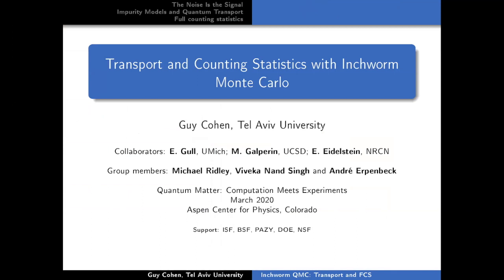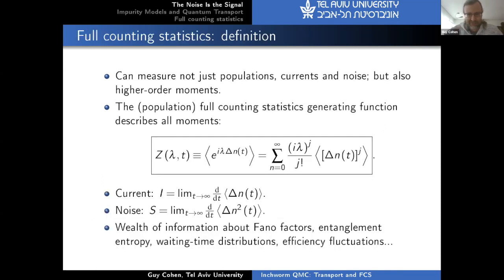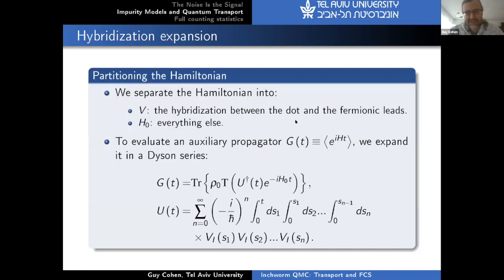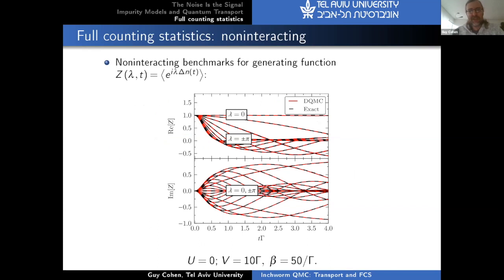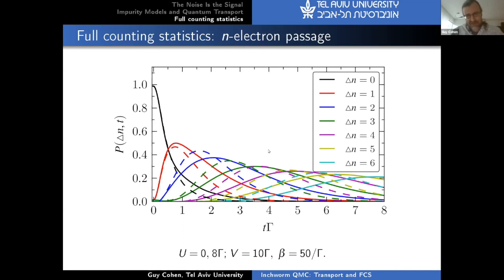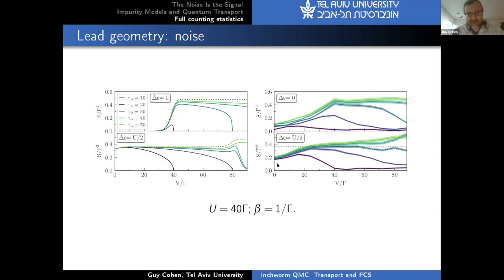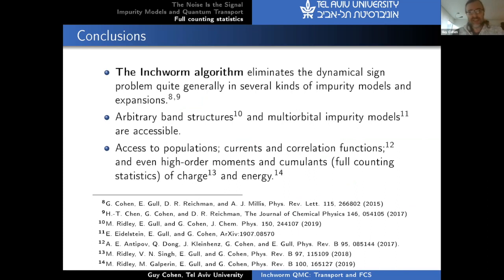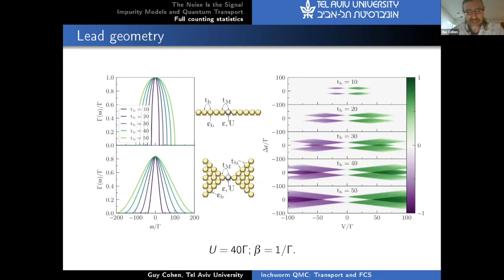Aspen Winter Conference: Quantum Matter - Guy Cohen (March 11, 2020)